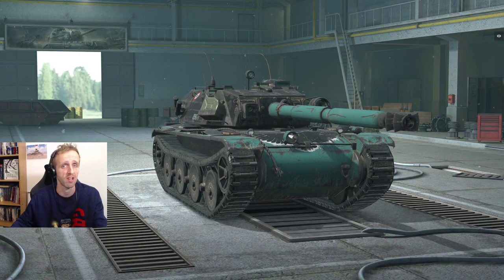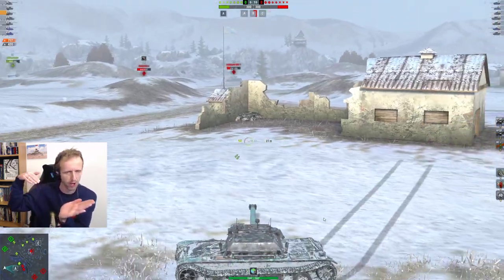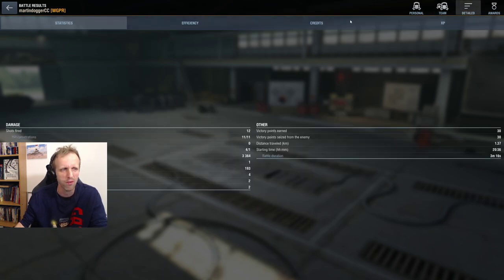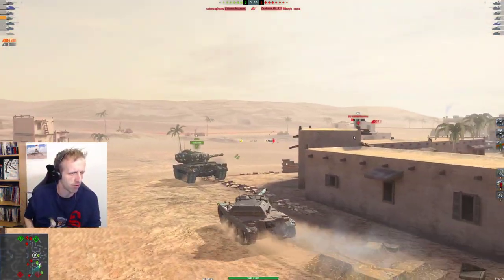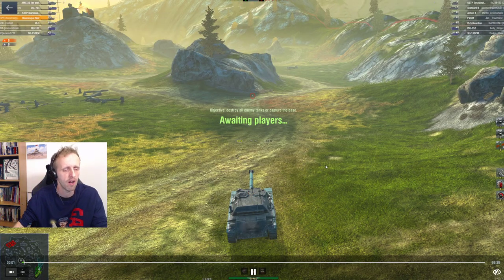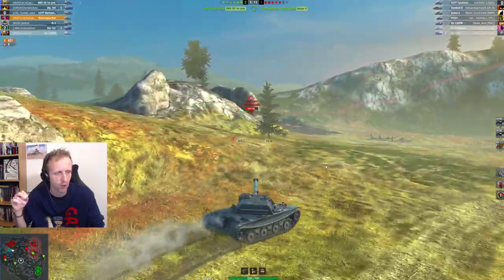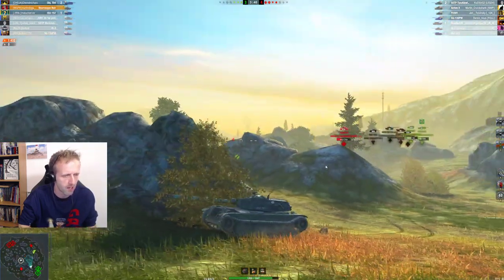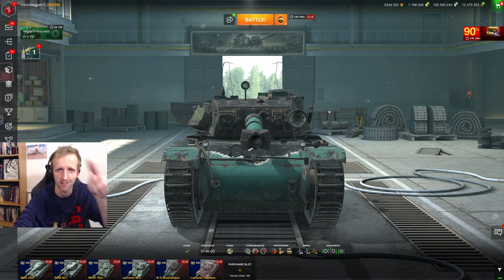B-C Bourrasque | Deadly French Assasin | WoT Blitz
The B-C Bourrasque comes in crates in World of Tanks Blitz. That is just such a shame because this tank ticks all the boxes for me. Great looks, brilliant driving, two-shot autoloader and an epic camo rating. But yeah, don't buy crates.

⭐ Like my content? Why not support me?

martindogger provides the best gameplay for WoT Blitz. How to play, what is the best tank and how do you improve your winrate? Guides, reviews, streams, tutorials.

WoT Blitz | World of Tanks Blitz | WoTB | World of Tanks | WoT | Tanks | Gaming | Wargaming | martindogger